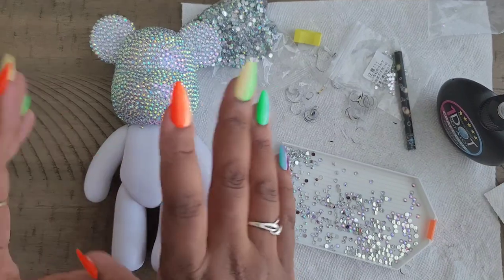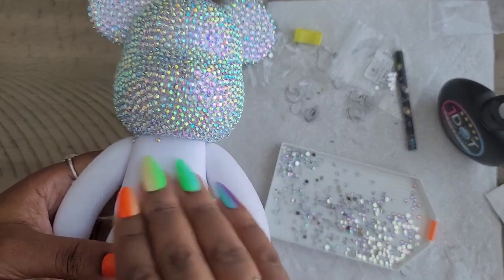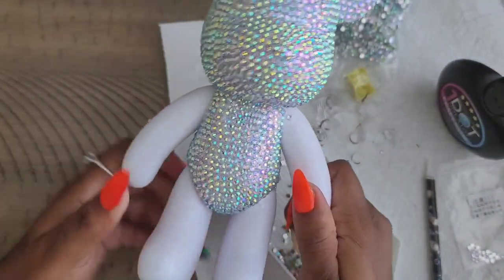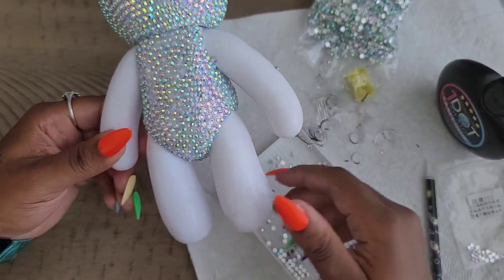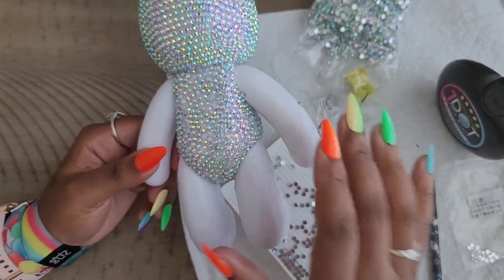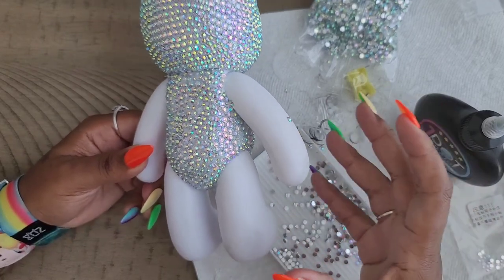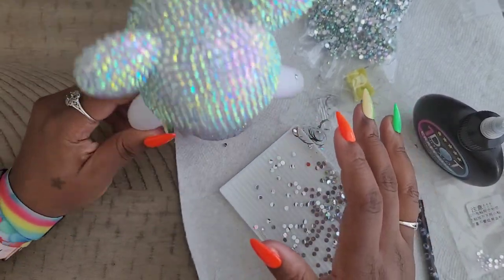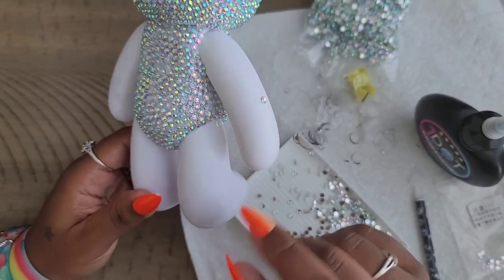Bling Bling Bear 🐻 *Timelapse Pt 3*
Today we are nearing the end of Bling bling bear as we finish his torso, Next week we should be able to complete him and reveal this adorable Full Bling Bling bear! Enjoy the timelapse.

💌Fan Mail can be sent here:
Alishia Tepper